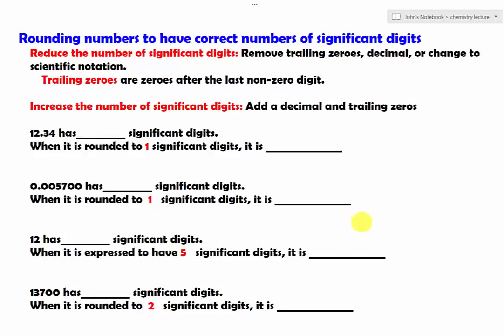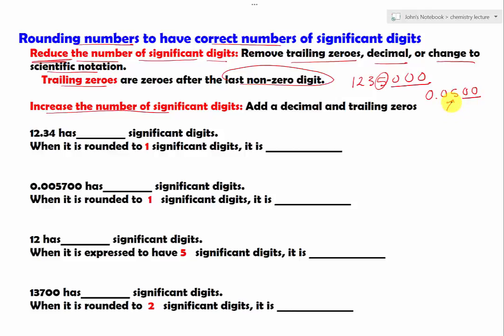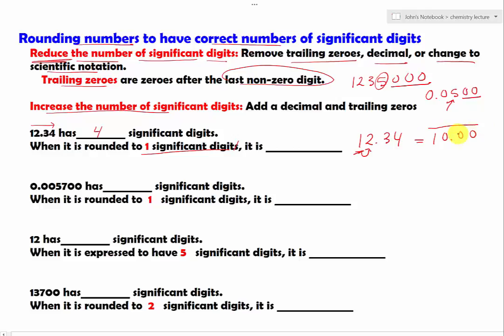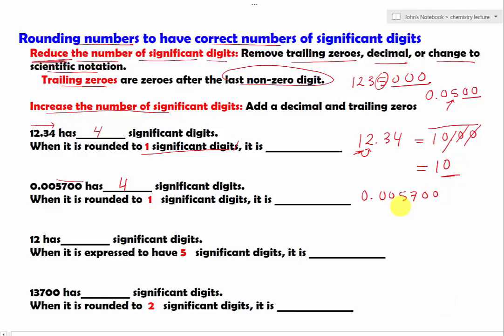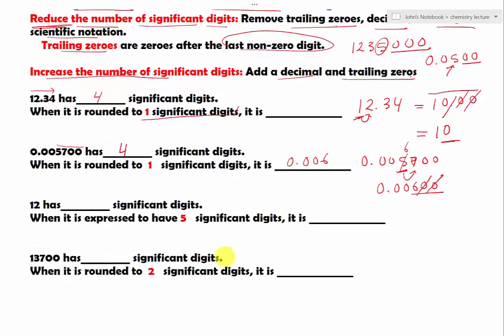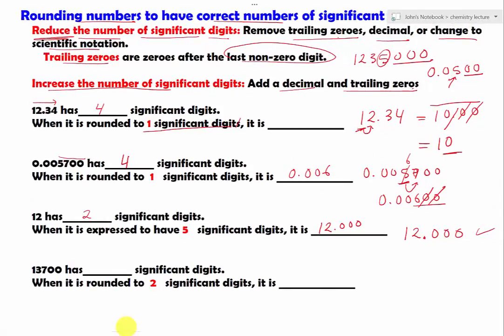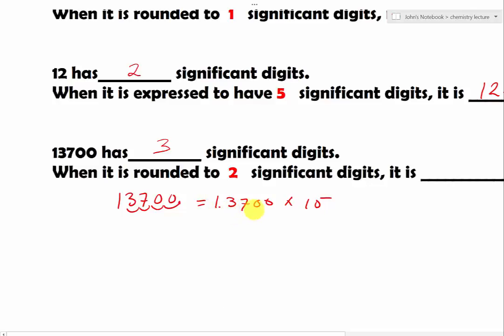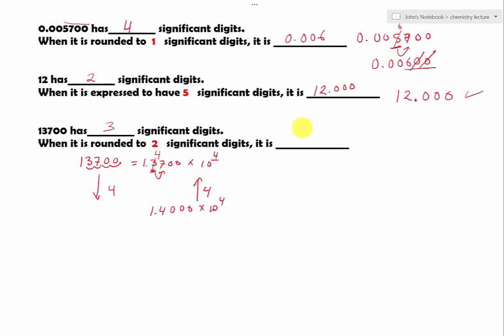How to round number to have correct number of significant digits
How to round number to have correct number of significant digits or significant figures